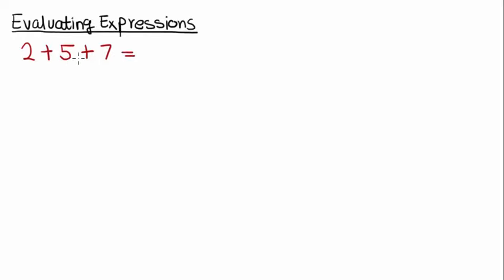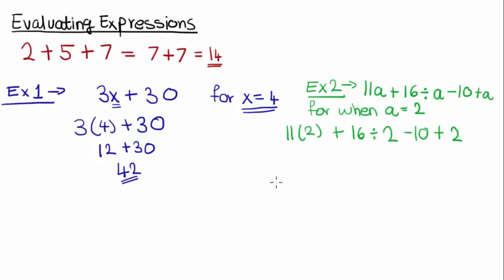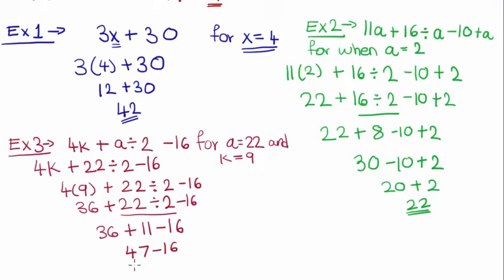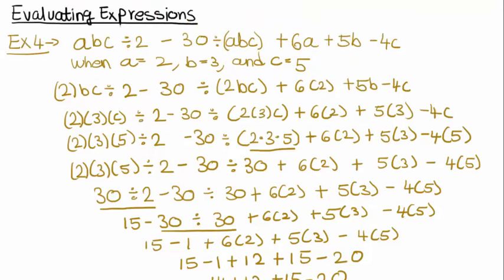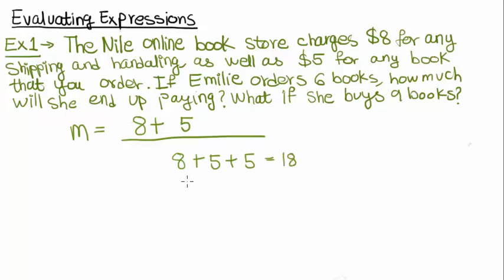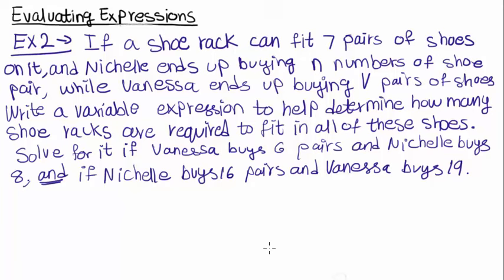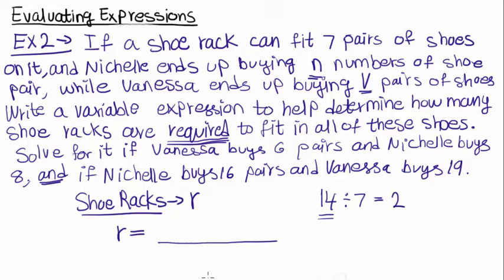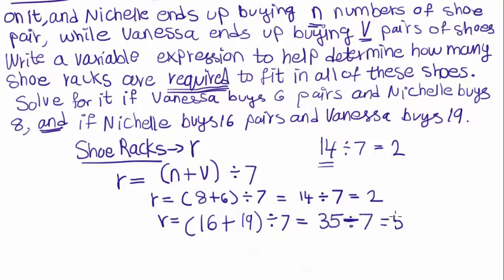Lesson 9 Evaluating Expressions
This video goes over how to properly evaluate variable expression when you are given a specific criteria, such as a numerical integer value for the variable(s) in question. This is done with examples for variable expressions with one, two and even three variables. Lastly, variable expressions are determined from word problems, and then evaluated.